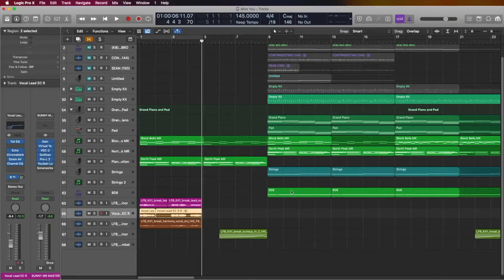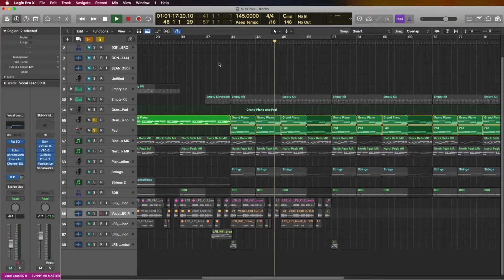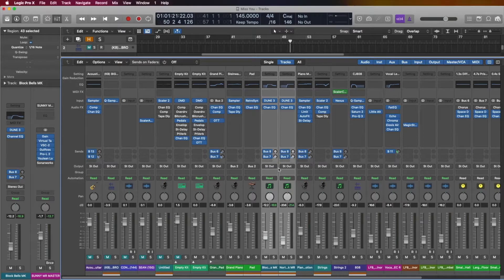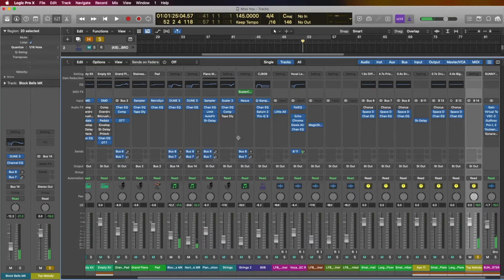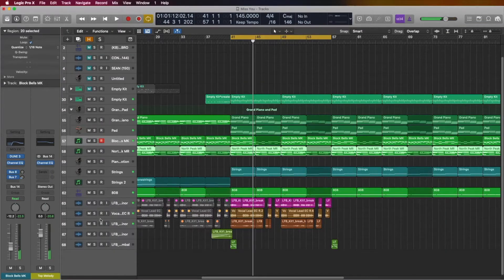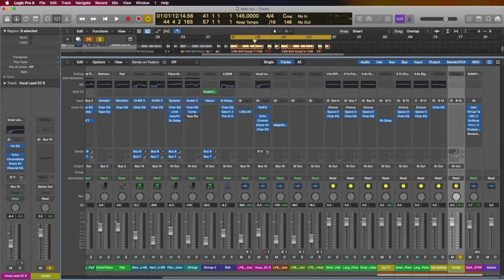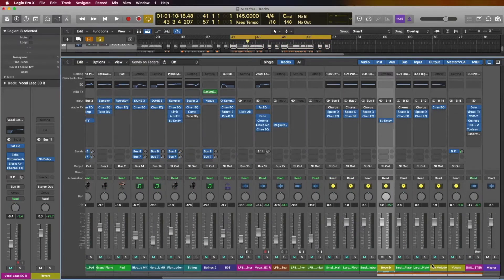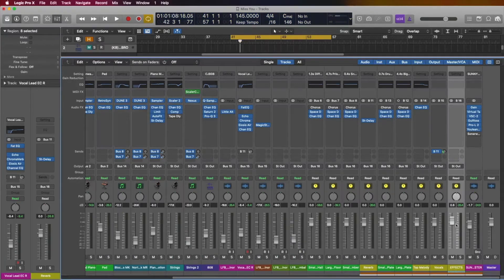How to create BUS tracks in Logic Pro X?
Get your FREE samples here!